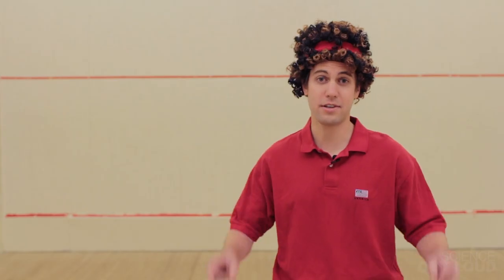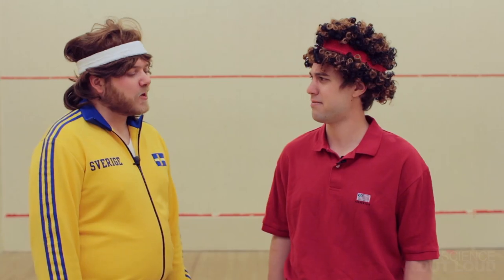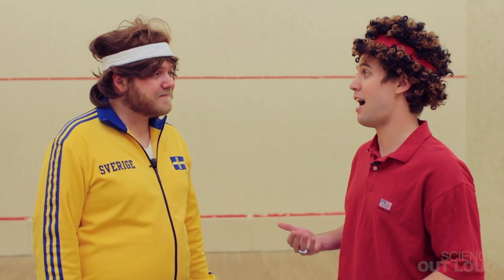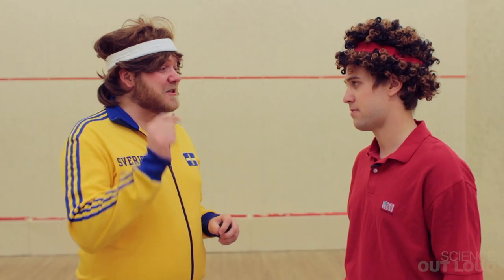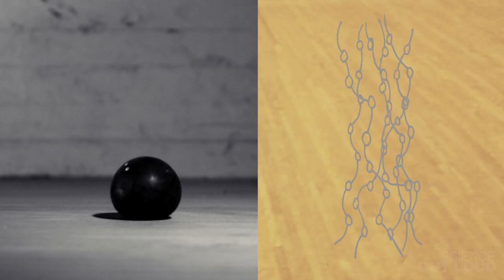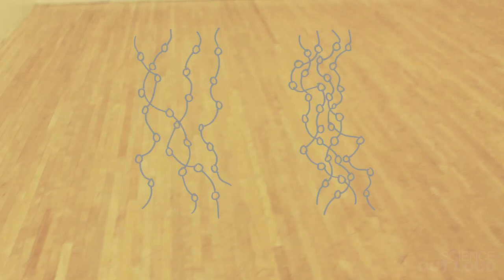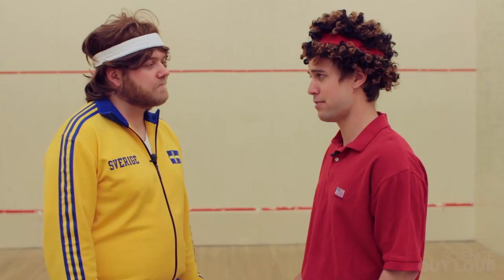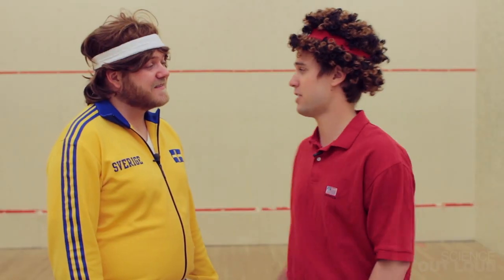The Science of Bouncing (Science Out Loud S1 Ep7)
Think all squash balls bounce the same? Think again! Max and Bjorn--er--I mean, Aaron and Brad, look into what makes things bounce better than others. Ready for some physics? LET'S BOUNCE!
Awesome MIT videos on physics, high speed cameras, MIT course materials, educator resources, and Aaron and Brad's bios can be found

Hosted by: Aaron Johnson & Brad Holshuh
Written by: Aaron Johnson & Brad Holshuh
Additional scripting: Elizabeth Choe, George Zaidan, Tyler DeWitt

Executive producer: Elizabeth Choe
Director: George Zaidan
Editors: Jessica Harrop, Per Hoel
Production assistants: Conor Olmstead, Dan Martin

Special thanks: Jim Bales and the MIT Edgerton Center for use of the Vision Research Phantom v7.1 monochrome high-speed-video camera; John Essigmann and Simmons Hall